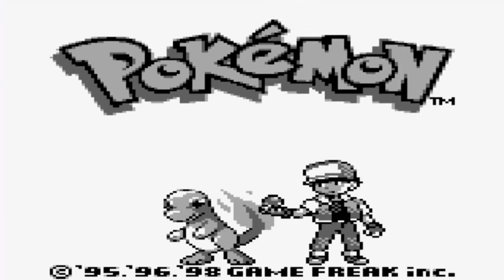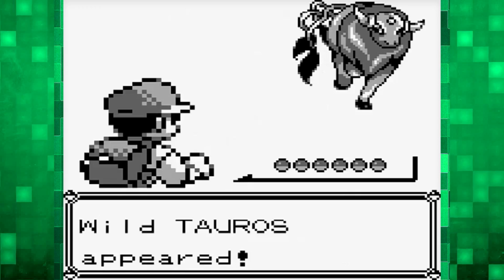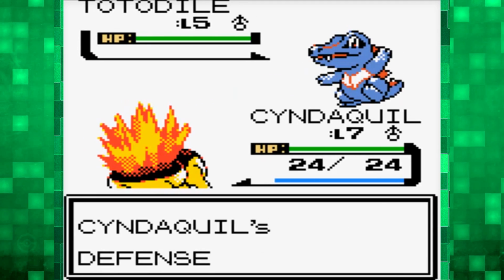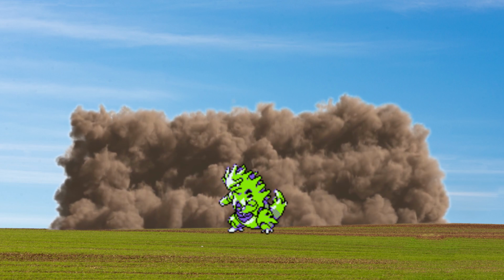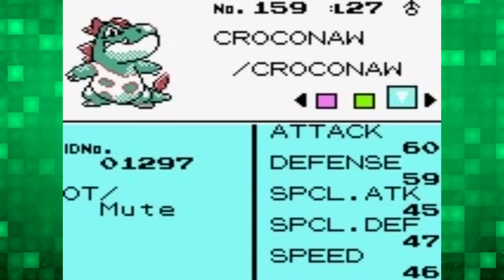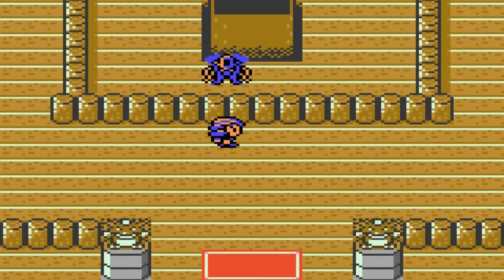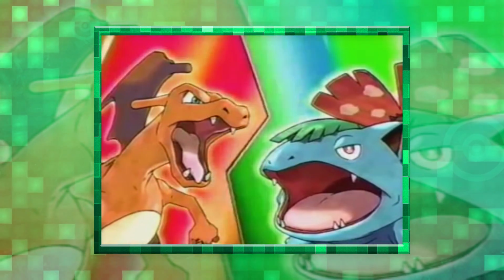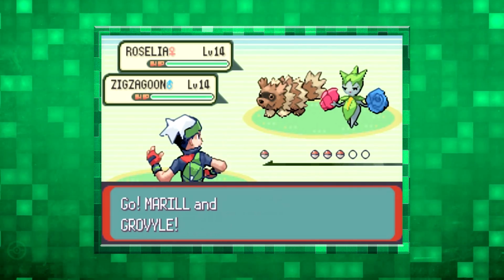New Pokemon Features in Generations 1, 2, 3 and 4 - Ft. MandJTV Pokevids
Pokemon Sun and Moon are sure to bring us a ton of new features in the games. But before that happens, let's take a look back at all the awesome features we have gained in games in the past.